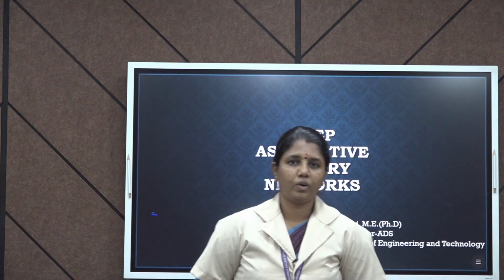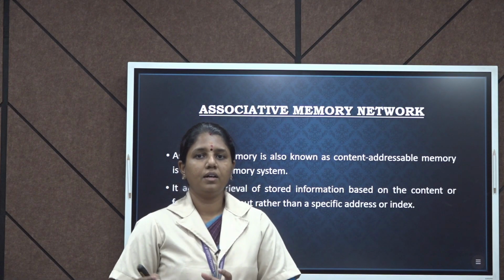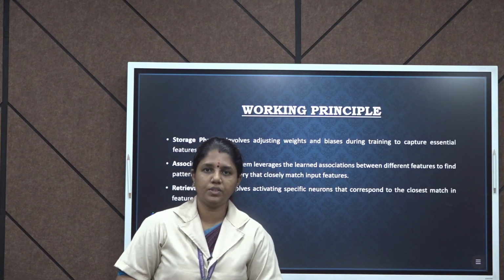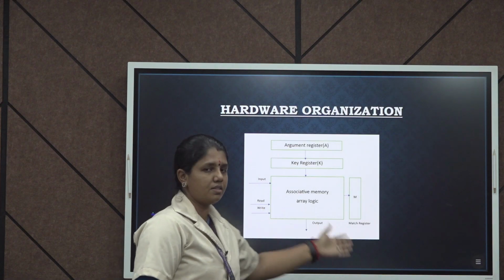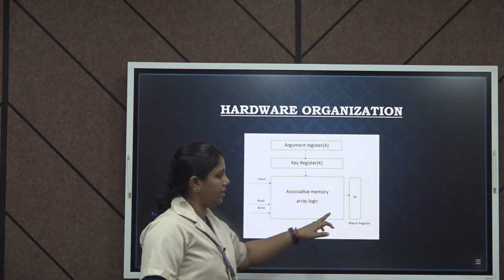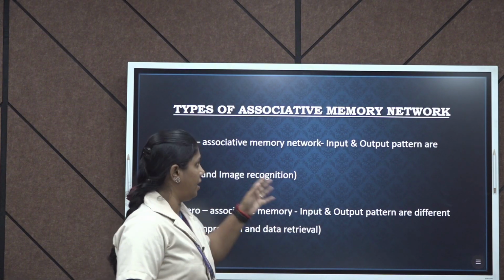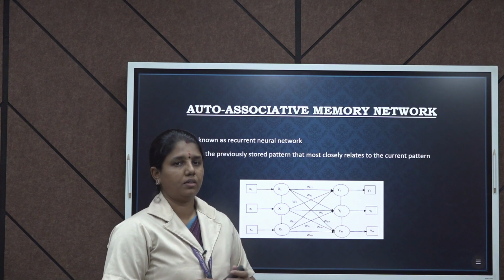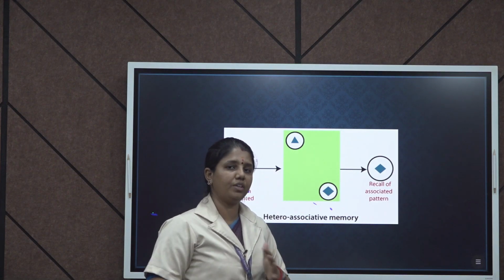Deep Associative memory video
The concept of Deep Belief Networks (DBNs)are built by stacking multiple Restricted Boltzmann Machines (RBMs) and trained using unsupervised learning followed by supervised fine-tuning with backpropagation. The lecture also traces the evolution of neural networks from perceptrons to belief networks, highlighting how DBNs overcome limitations of traditional deep neural networks such as slow learning and poor weight initialization. Finally, the video discusses the advantages of DBNs and their real-world applications in image classification, text analysis, speech recognition, and image generation, making it ideal for engineering and postgraduate students.